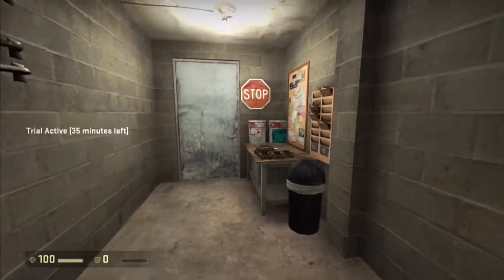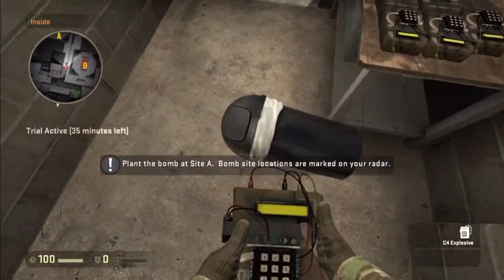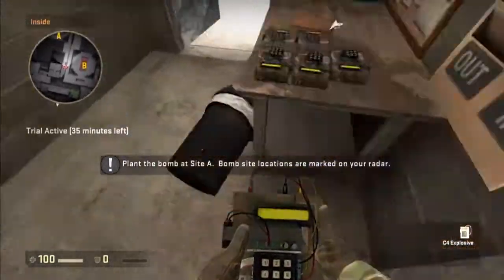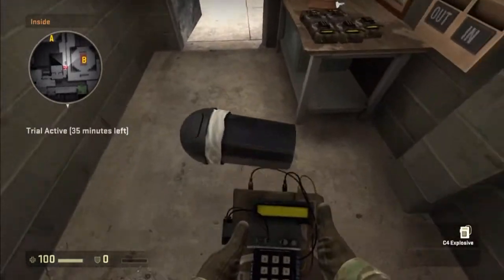Counter-Strike Go - *New* Fully out of "Weapon Course"